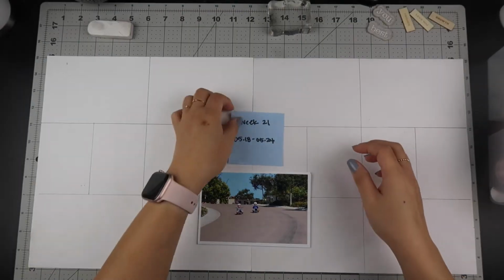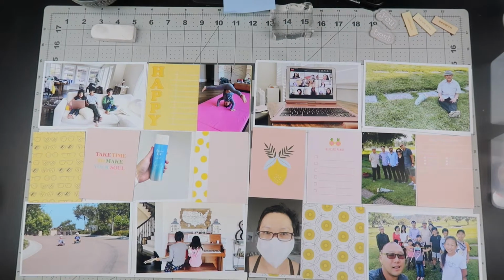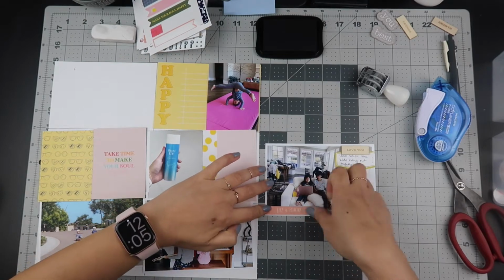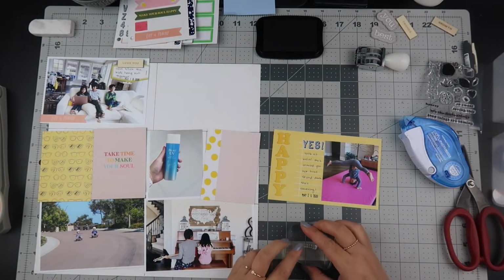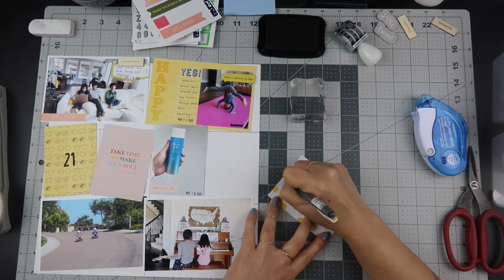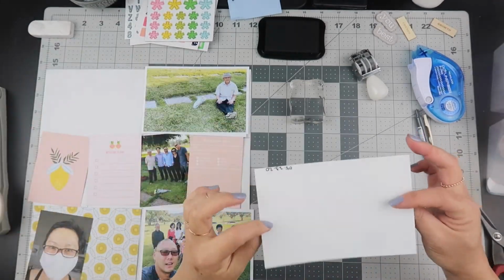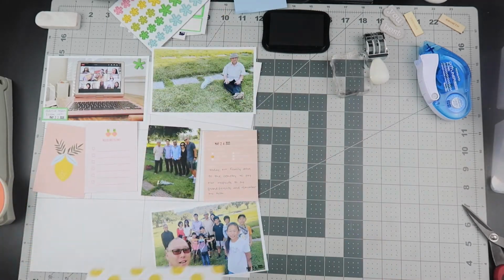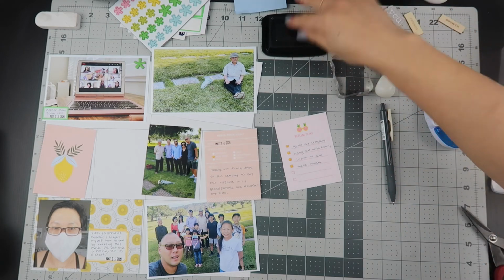2020 project life process video | studio calico | week 21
i've got a process video for you today using the studio calico documenter kit. it's week 21of my 2020 project life album. enjoy!

6" tonic guillotine
epson picture mate PM400 printer
kokuyo adhesive
kokuyo adhesive refills
7" tim holtz scissors
tiny attacher
nuvo vintage drops yellow brick road